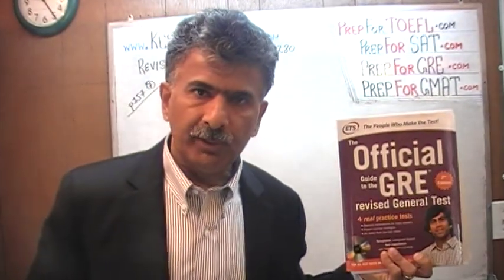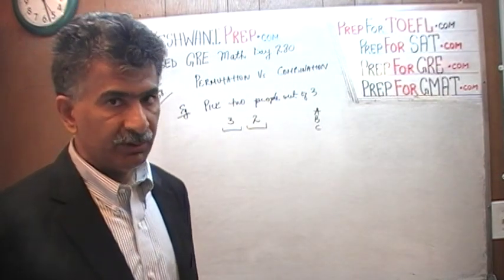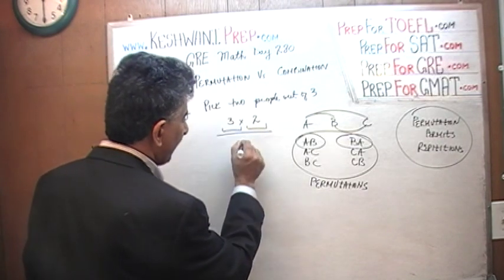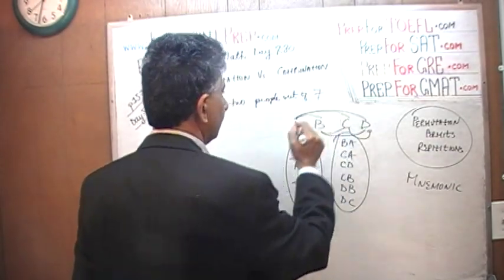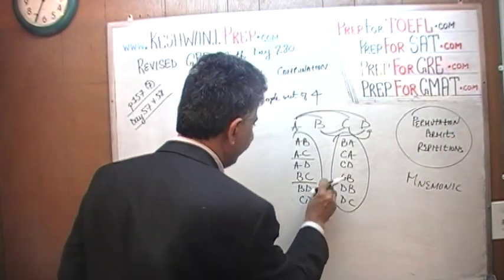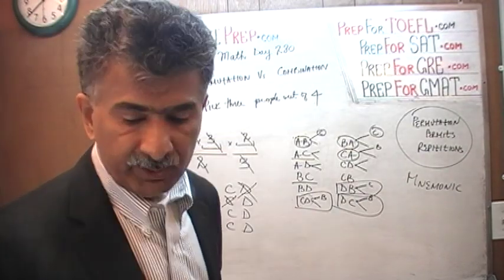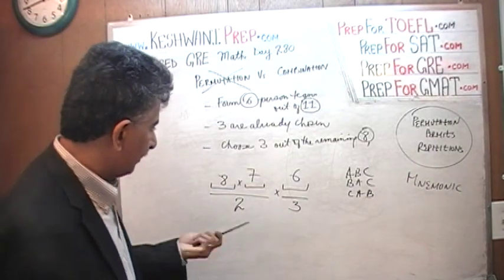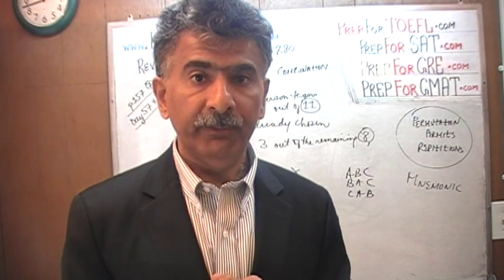Revised GRE Math Day 280, p157, Permutation vs. Combination - Prep Tutor via Skype, GMAT, SAT, ACT